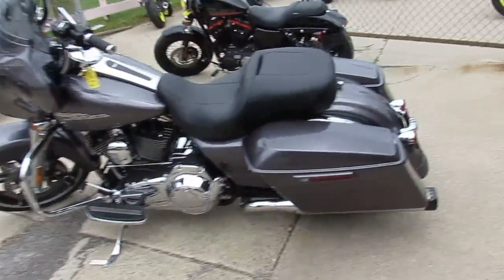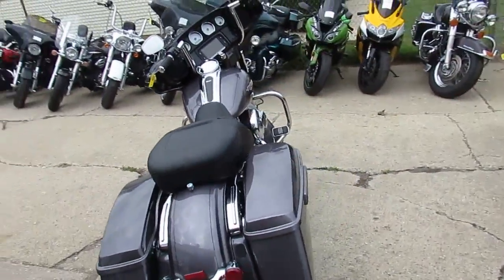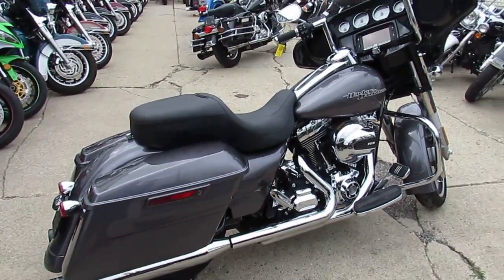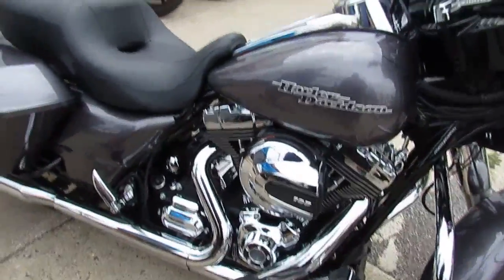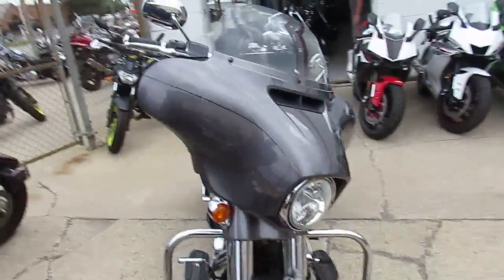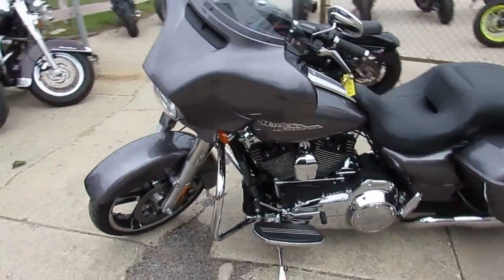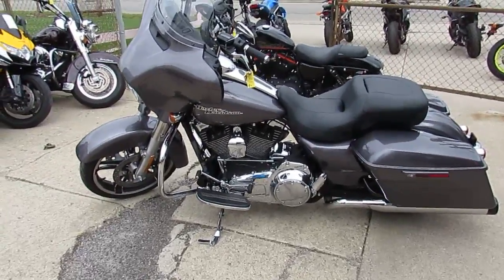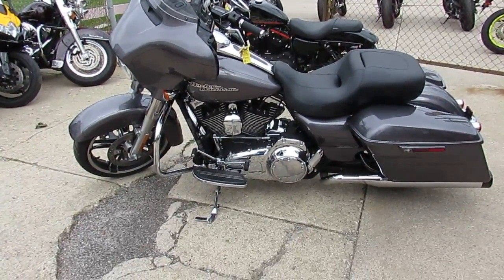2015 Harley Street Glide Special for sale in Michigan U4125